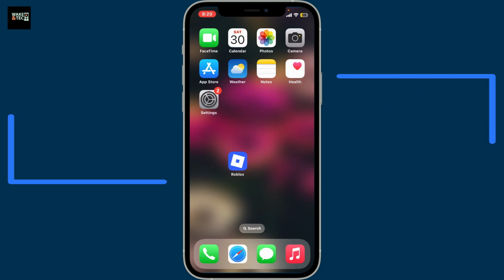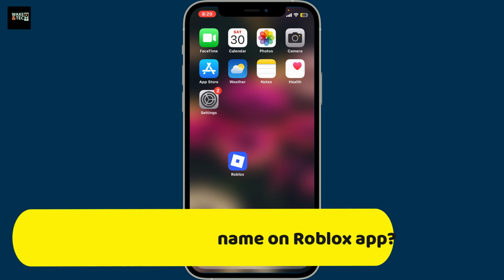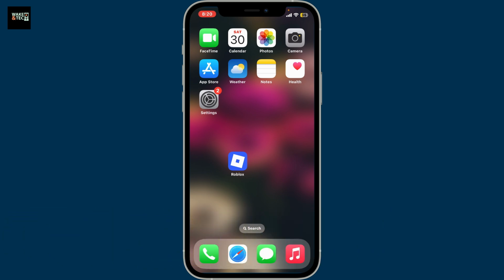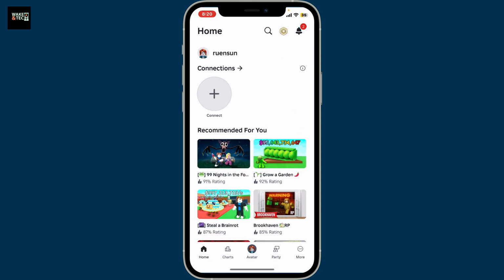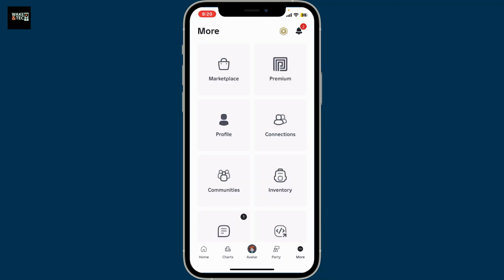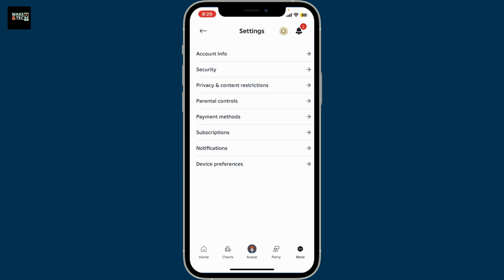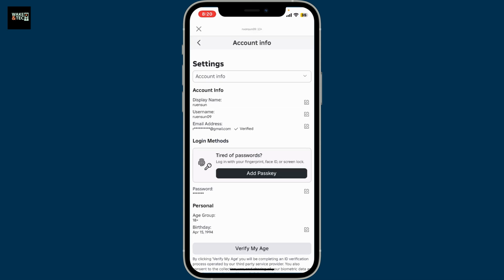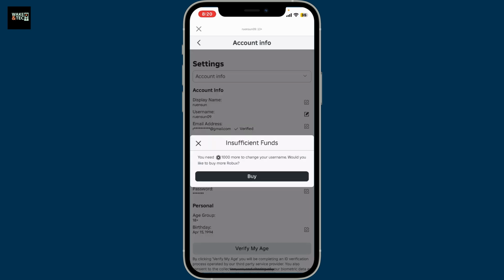How to Change Your Username on Roblox App (2025 Guide)?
Want to update your Roblox identity? In this step-by-step guide, I’ll show you how to change your username on the Roblox app in 2025. Whether you’re rebranding your account, fixing a typo, or just want a fresh start, this quick tutorial will walk you through everything you need to know.